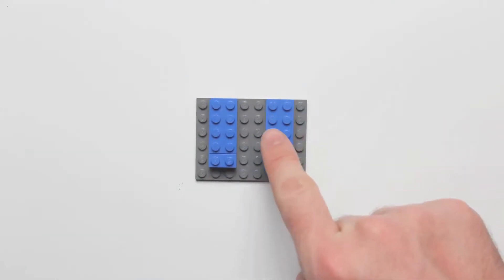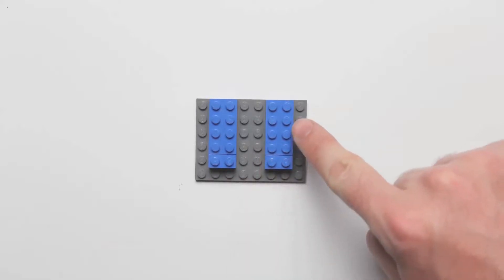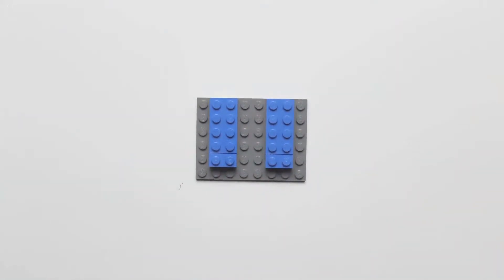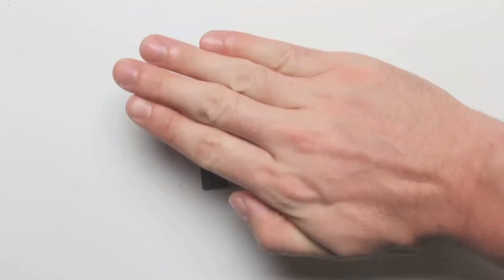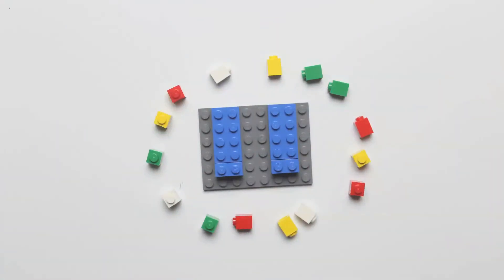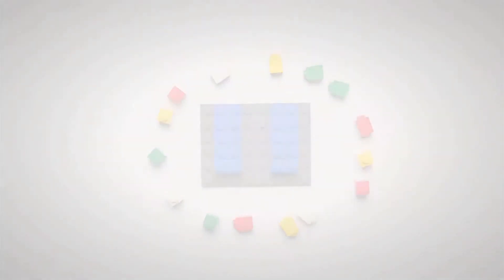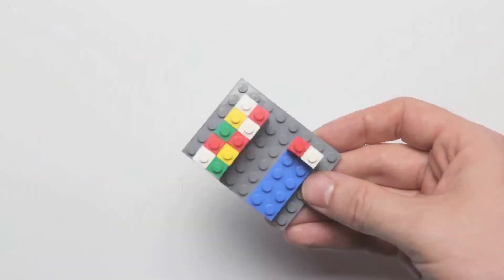The Ten-Frame Game - Brick Math Series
The Ten-Frame Game is a fun way to teach students how to model number sets of ten. This activity is taken from "Teaching Counting & Cardinality Using LEGO® Bricks" by Dr. Shirley Disseler.